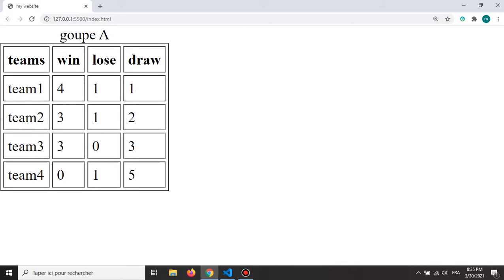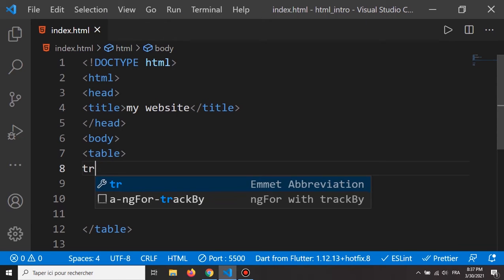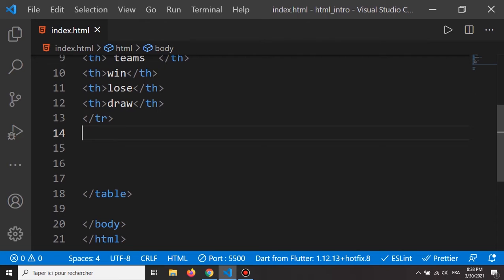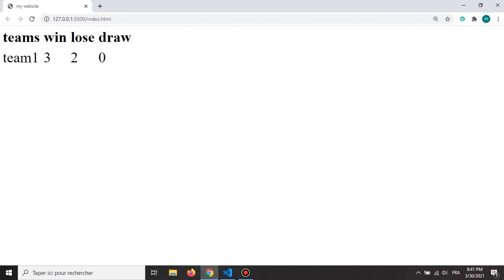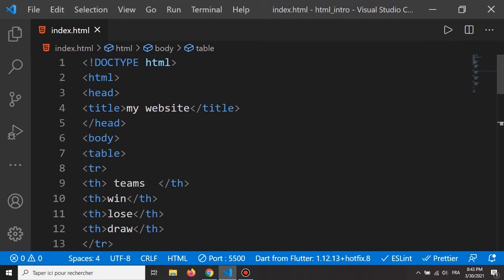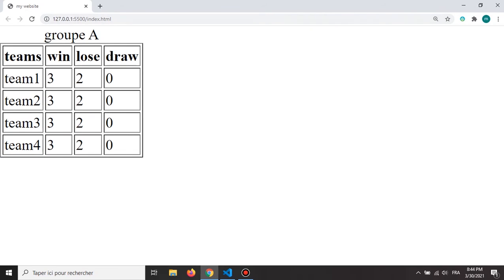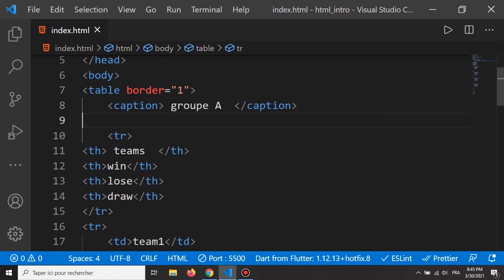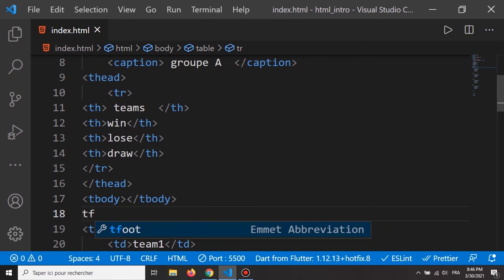HTML 5 tutorial - The Table element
let's create a table element together